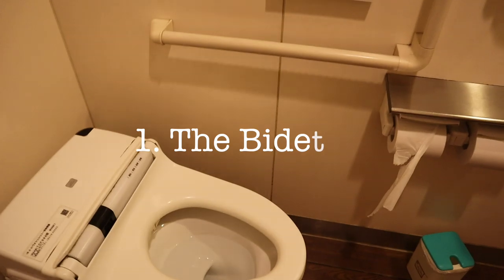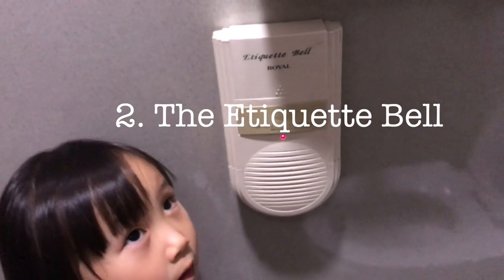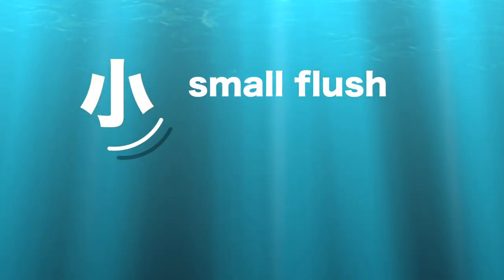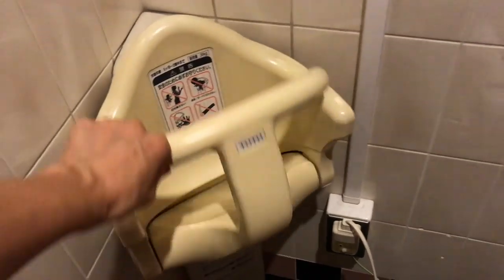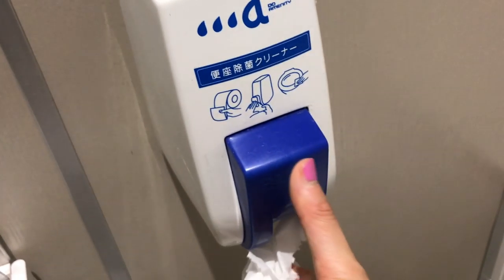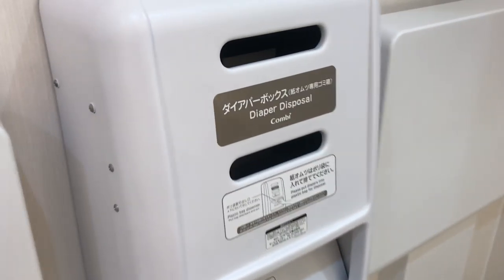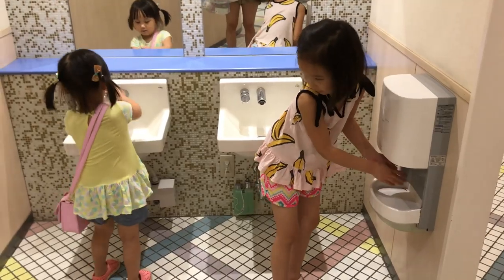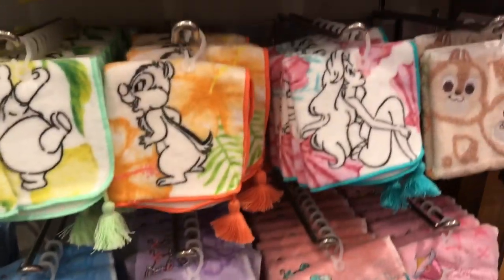Why Japanese Bathrooms are AMAZING!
Hi guys! If you haven't had a chance to experience Japanese bathrooms yet, let me take you on a tour of a Japanese public restroom and explain why it's next level amazing!  Japanese bathroom are seriously the best, especially for moms with young children. I wish all bathrooms were like this.

Our address incase you feel like sending us mail:
5625 Hollywood Blvd
Los Angeles, CA 90028, USA